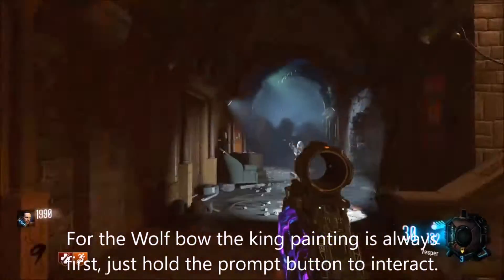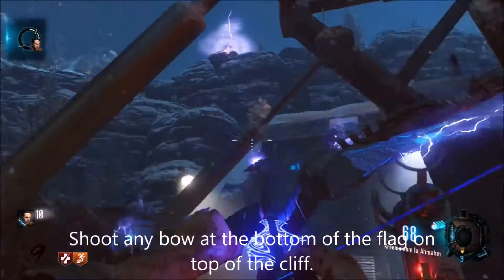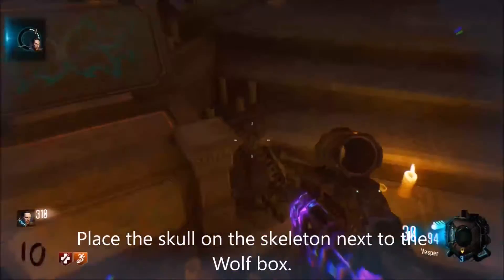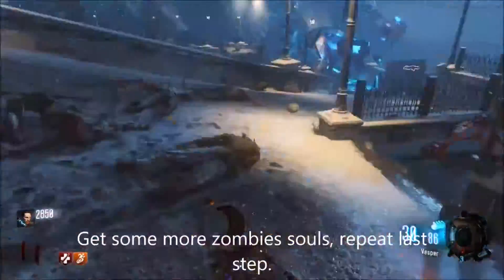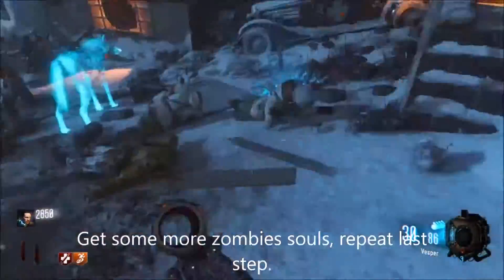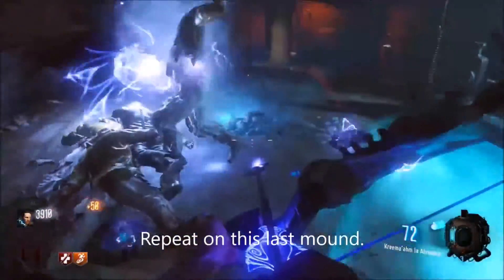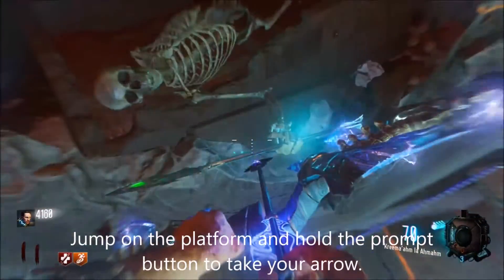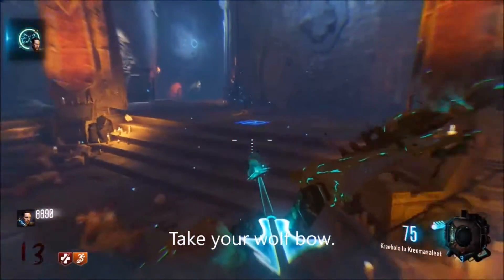Der Eisendrache Wolf Bow Tutorial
Tutorial for the Wolf bow.